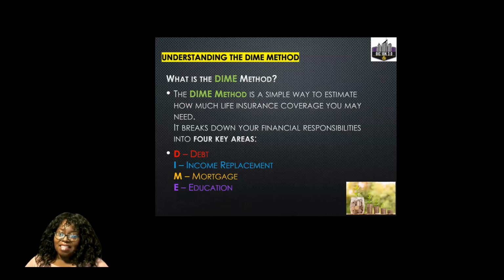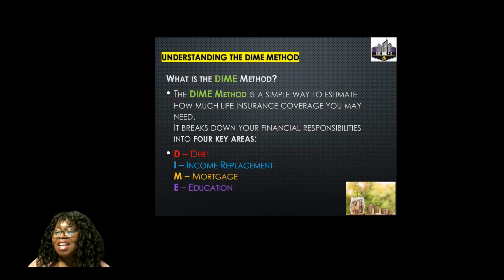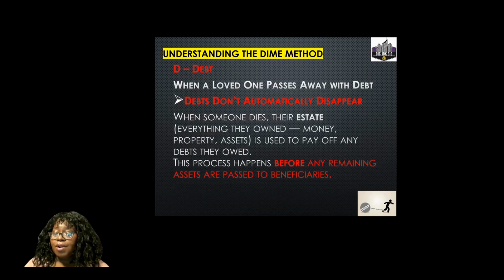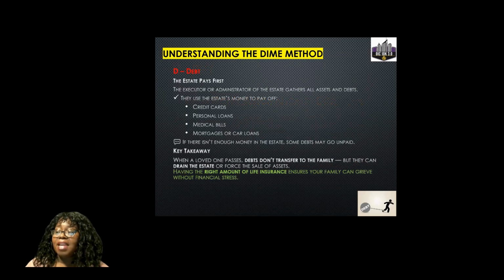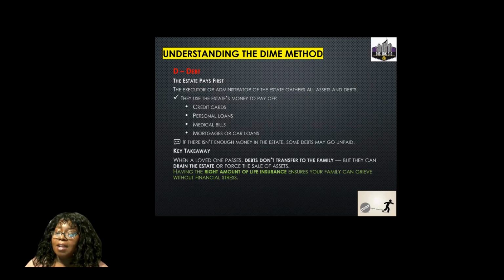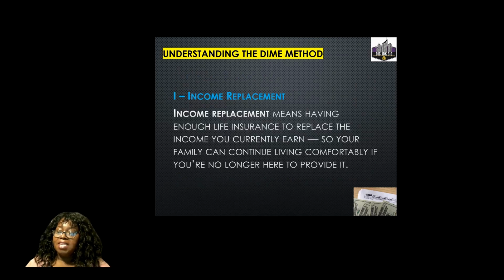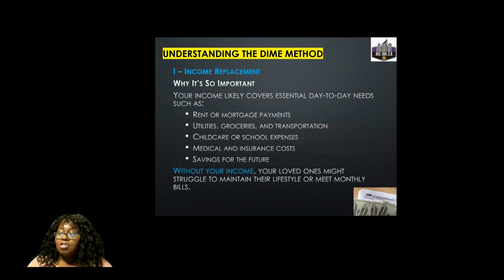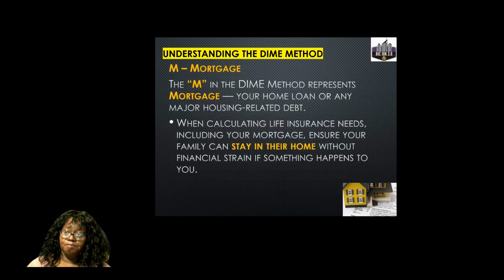Understanding the DIME method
💡 Do you really know how much life insurance you actually need?

Most people guess — but there’s a simple formula that helps you figure it out the right way. It’s called the DIME Method 💰

✅ Debt – Cover what you owe
✅ Income – Replace your income for your family
✅ Mortgage – Protect your home
✅ Education – Secure your children’s future

🎥 Watch this short video to learn how the DIME Method helps you identify your insurance needs and protect what matters most.

Because peace of mind starts with a solid plan. 💙